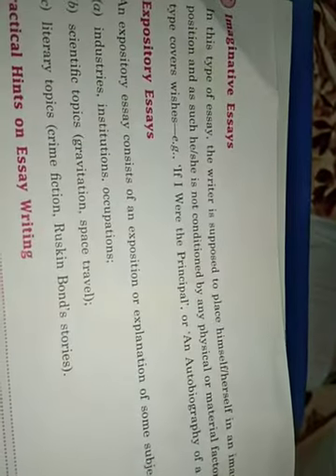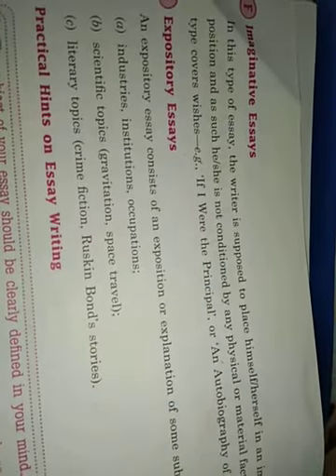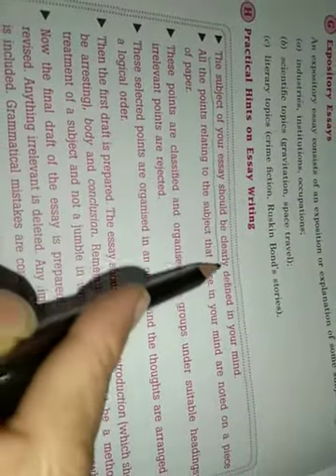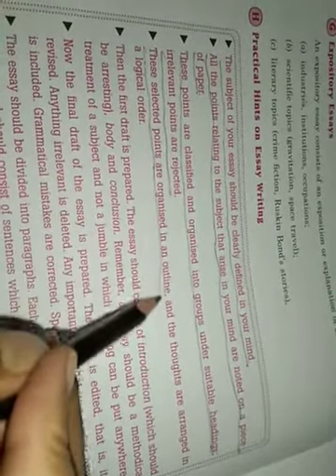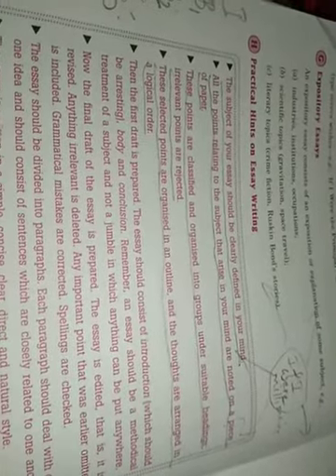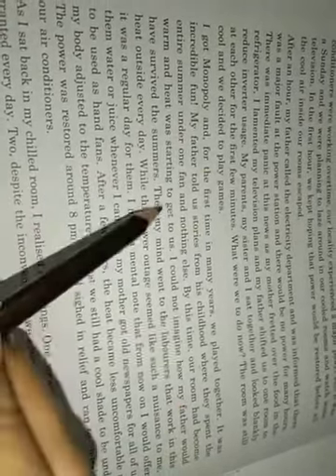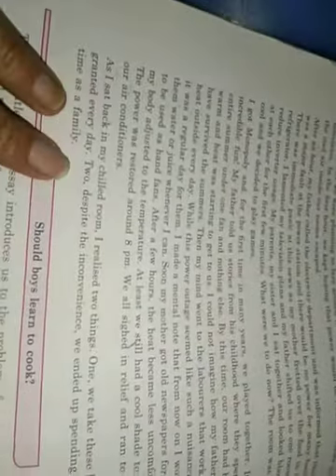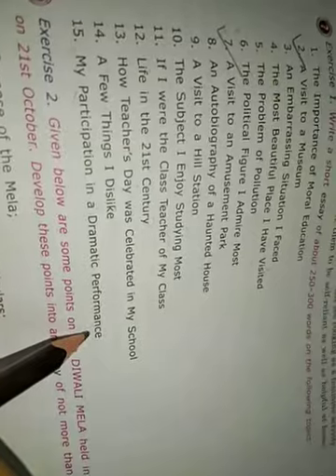Std-8 Eng Gr L-34 Essay Writing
L-34 Essay Writing